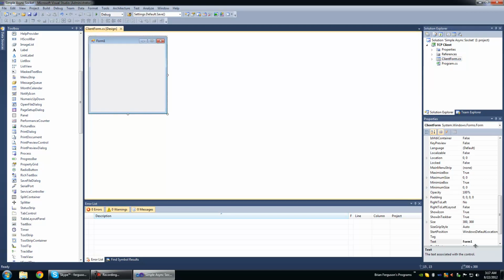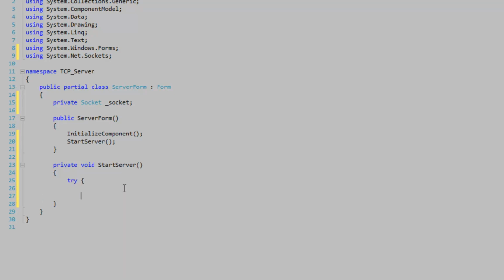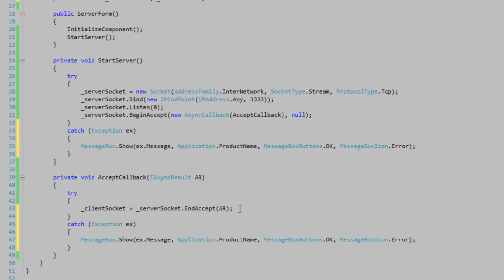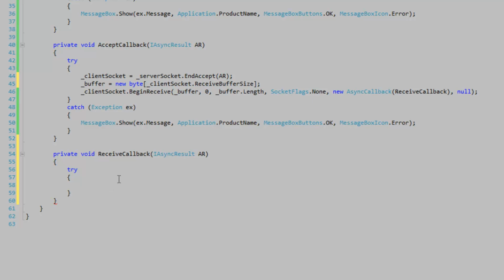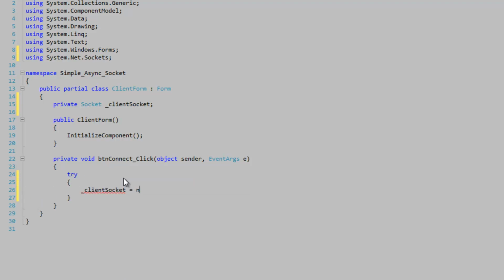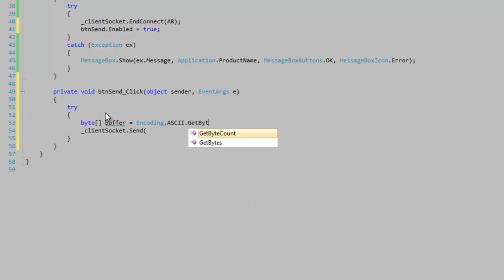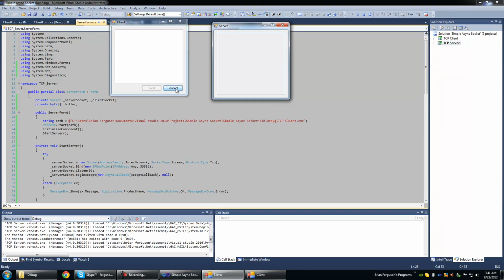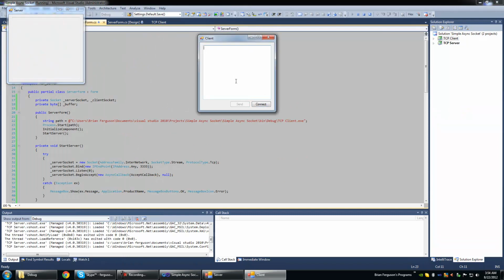C# Async Sockets Part 1: Basics